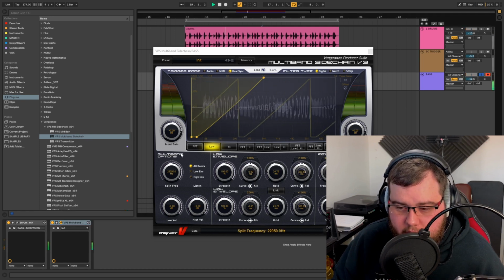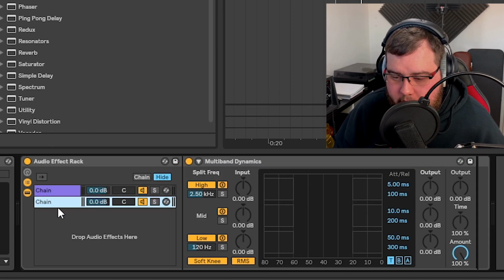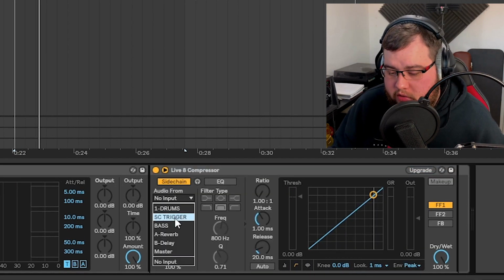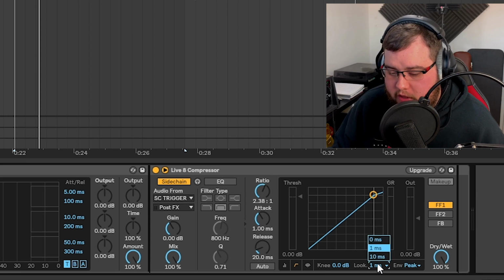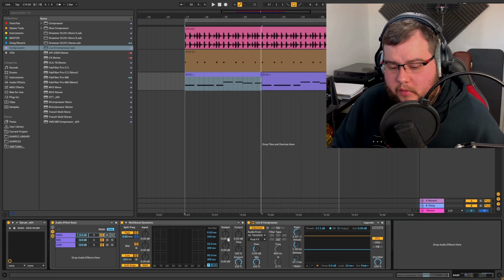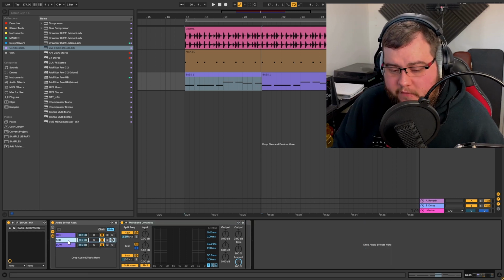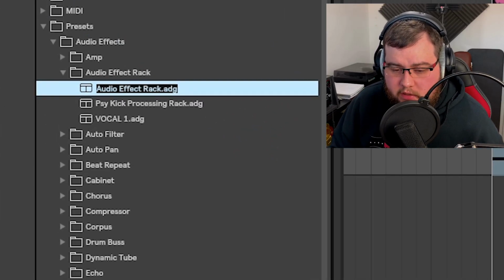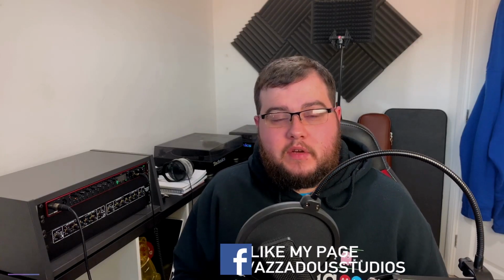MULTIBAND SIDECHAIN COMPRESSION ABLETON TUTORIAL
ABLETON LIVE 10 MULTIBAND SIDECHAIN COMPRESSION

In this short tutorial I show you how to do multiband sidechain compression with Ableton stock plugins!
Hopefully this will save you money on expensive multiband sidechain plugins!

Multiband sidechain compression is a way of adding sidechain to certain frequencies while leaving others unchanged. For example if you want to sidechain the bass frequencies out of a sound, but you want to keep the high frequencies intact, you would use multiband sidechain compression on the low frequencies to accomplish that.

MY GEAR

Focusrite Scarlett 18i20 (3rd Gen)
Drawmer DL241 Compressor
SE X1 Condenser Studio Mic
SE Magneto Condenser Studio Mic (discontinued)

CAMERAS/LIGHTING

Logitech C920 HD Pro
iPhone XS Max
Green Screen/Lighting Kit

PRODUCTION PC

Gigabyte Z270 Gaming K3
i7 7700K 4.2GHz
BeQuiet Dark Rock 4
16GB Corsair Vengeance DDR4
6GB NVIDIA GeForce GTX 1660Ti Windforce
OS Drive 1TB Samsung EVO 970
1TB Kontakt Library Drive
2TB Sample & Storage Drive

STUDIO LAPTOP